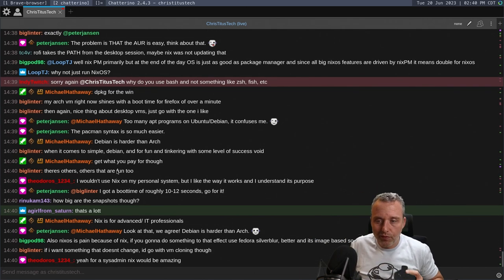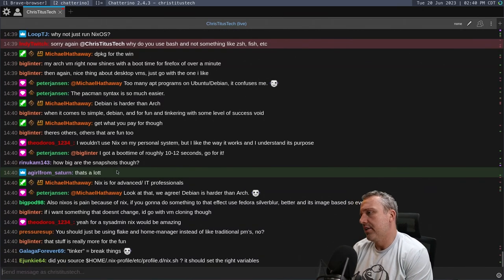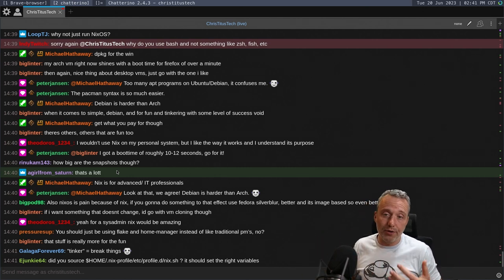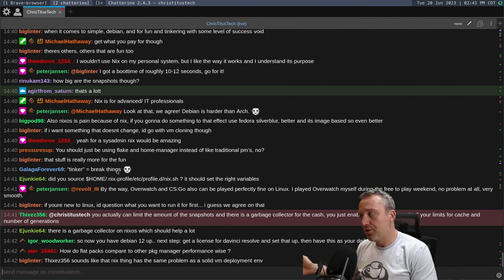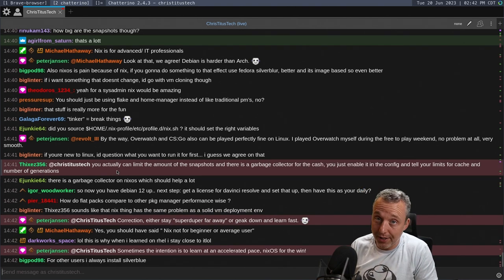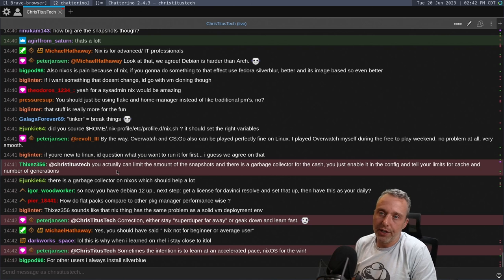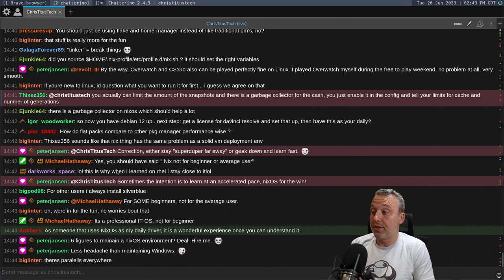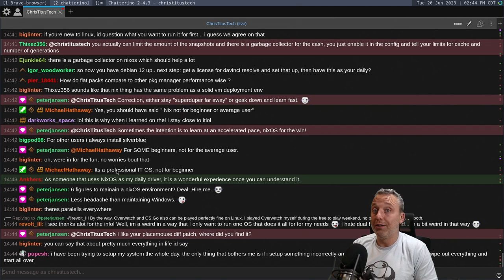NixOS is NOT for Beginners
One big misunderstanding for those that don't understand who NixOS is for... .